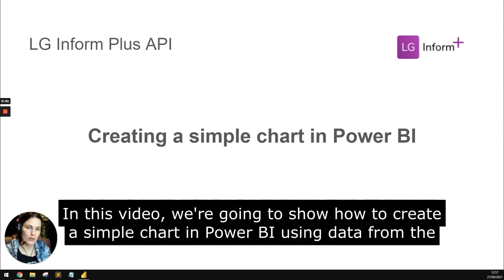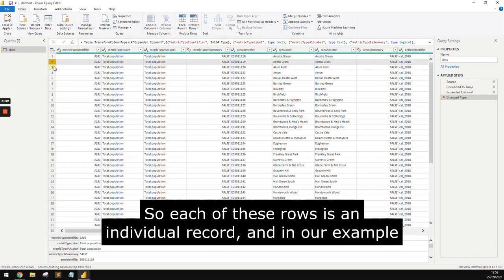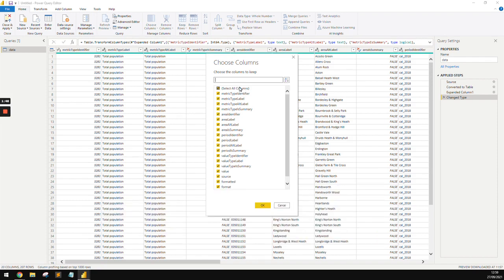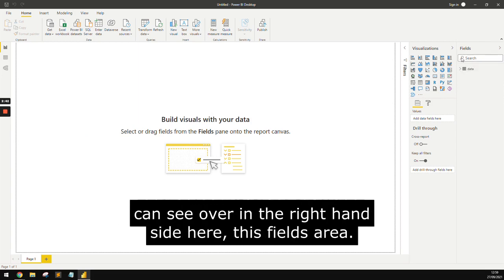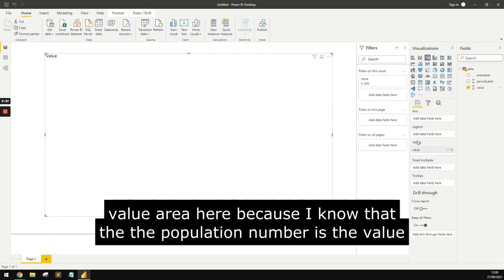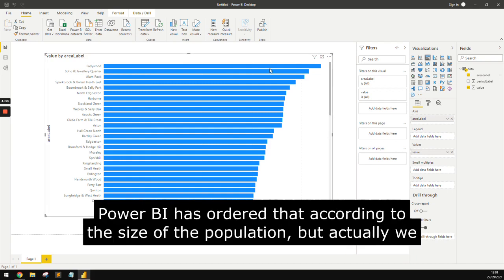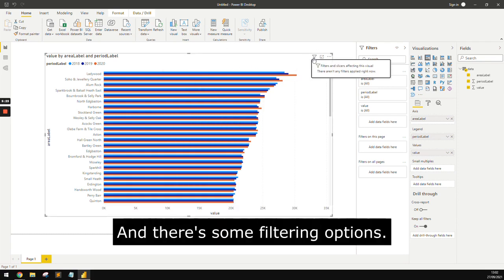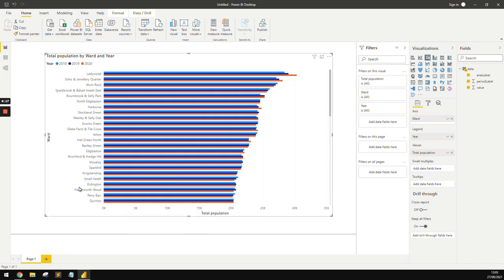LG Inform Plus - Creating A Simple Chart In Power BI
Local Government Association LG Inform Plus. How to create a simple chart in Microsoft Power BI using data streamed from the LG Inform Plus Application Programming Interface (API)